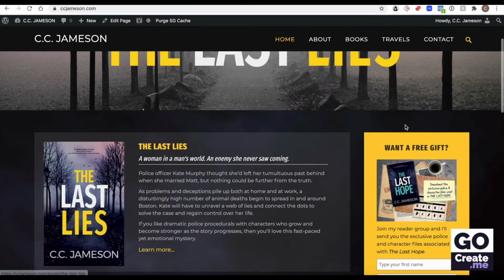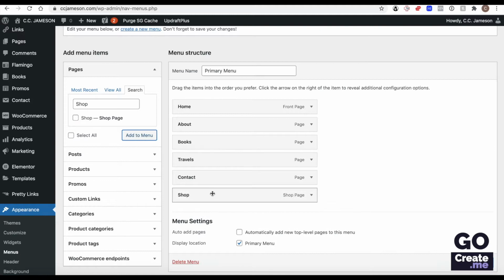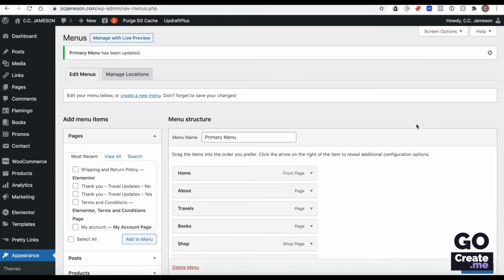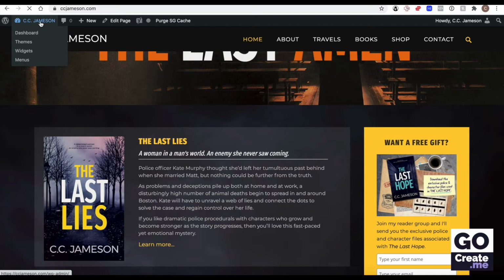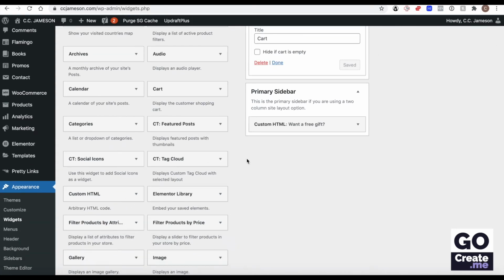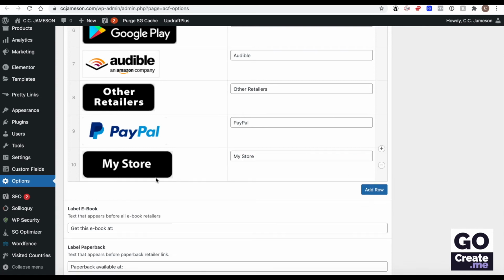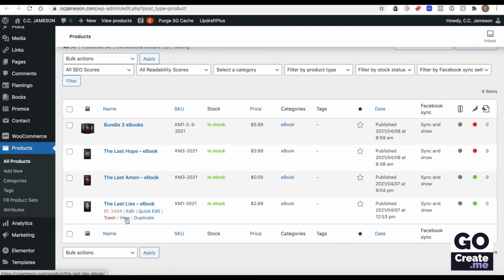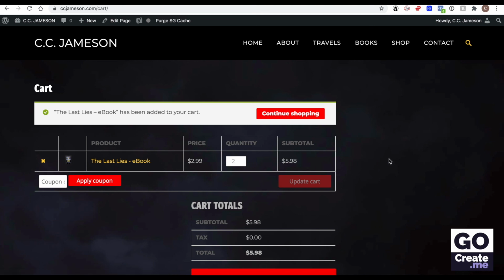Parallax for Writers WooCommerce Upgrade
GoCreate.me explains three things that authors need to update after getting the WooCommerce upgrade. WooCommerce lets you sell eBooks, audiobooks, print books, and merchandise directly to your readers.

Parallax for Writers is a WordPress theme created and customized exclusively by GoCreate.me.

USEFUL LINKS

Important Timestamps:

1:11- Updating the header navigation

2:30- Warning: Parallax has a limitation on the number of items in the header menu

4:38- eCommerce sidebar
NOTE: If your site doesn’t run the American English version of WordPress, the “Cart” widget may be called “Basket” or something else. It works the same way.

6:37- Connecting the book page to the product page